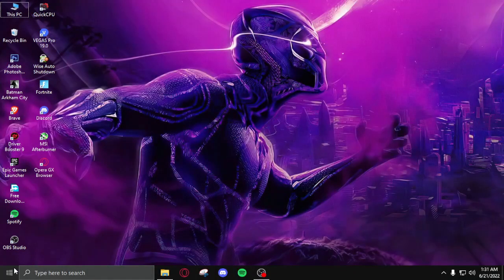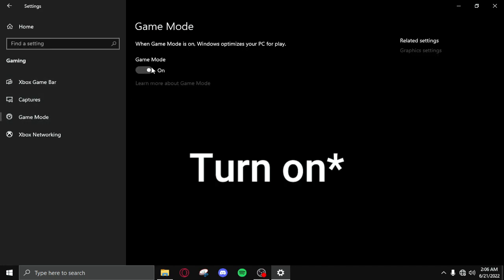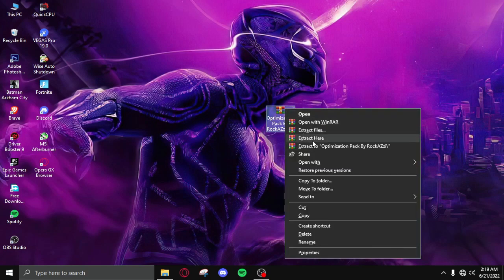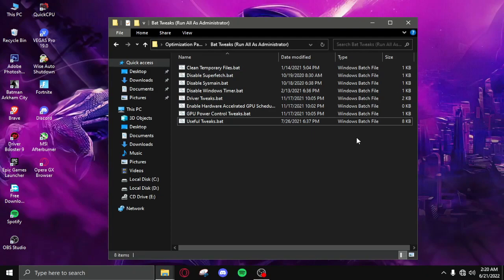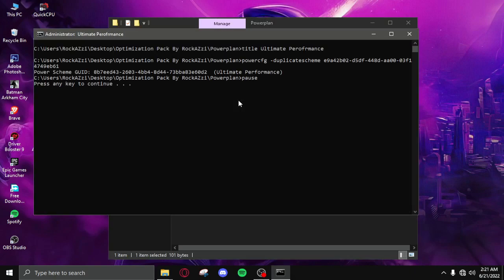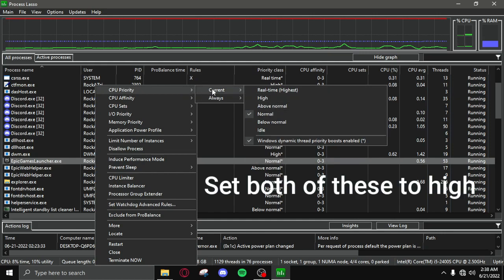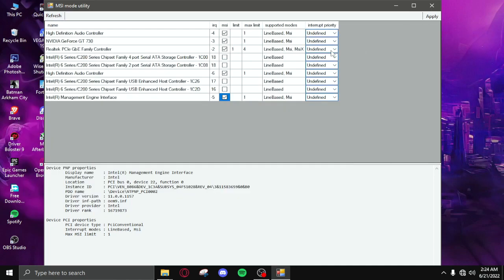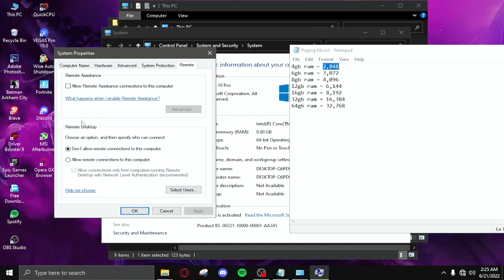Optimization Guide For Windows | Increase Fps And PC performance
Today im gonna be optimizing  a low end pc

Gameplay Credit @NoCopyrightGameplays
Dark Knight